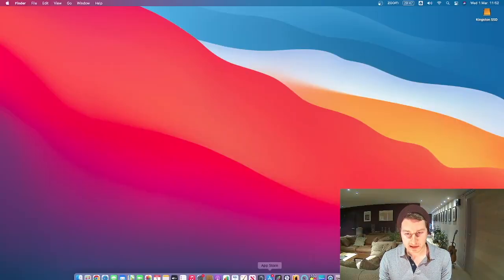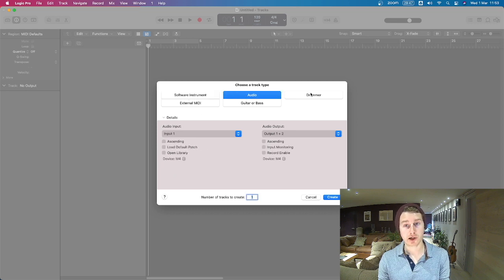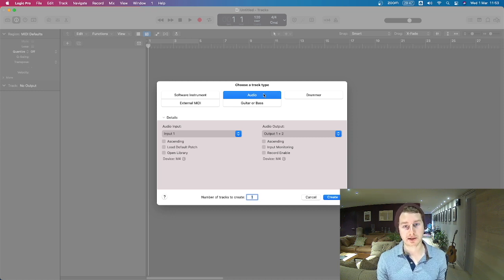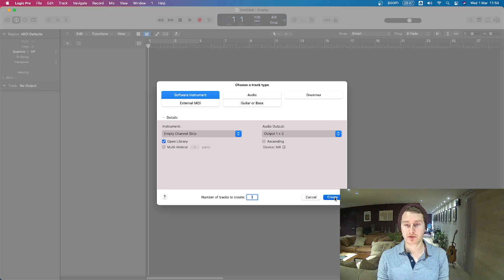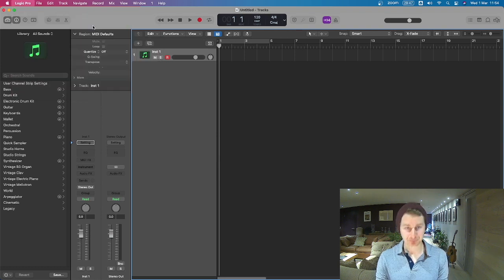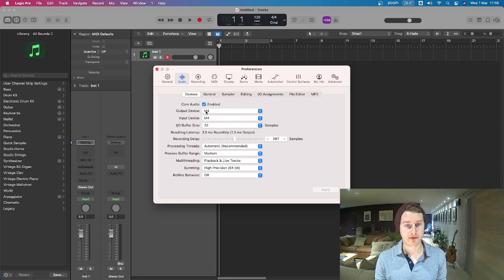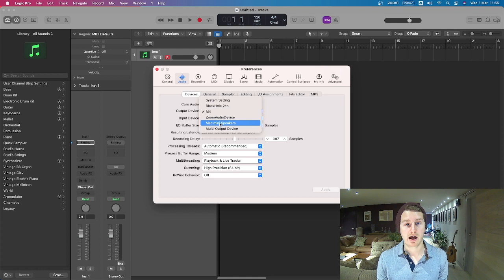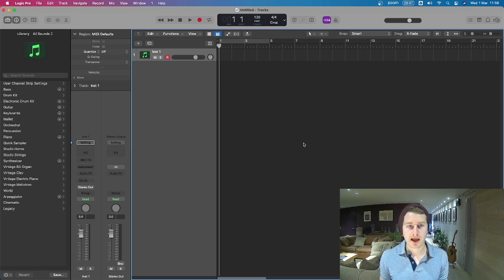Unlock the Full Potential of Logic Pro: Essential Settings You Need to Know!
In this video, we introduce Logic Pro X and dive into the important settings to you need to get going. Taken from the AM Music - 'Intro to Logic Pro' Course - A course designed specifically to get you to completing songs as quickly as possible. This video covers optimizing your workflow and improving the performance of the software. The idea of this course is to get you from new user to finished song as quickly as possible. First, we explore everything you need to know to unlock the full potential of Logic Pro. This video will give you the tools and knowledge you need to make the most out of producing in Logic Pro X.

Loads of Production Tips: Instagram:@adammillsmusic

Always happy to chat Logic Pro X and Music production!

Cheers,
Adam
AM Music